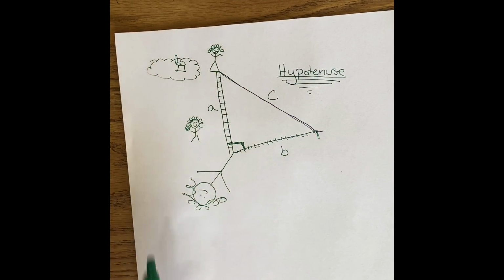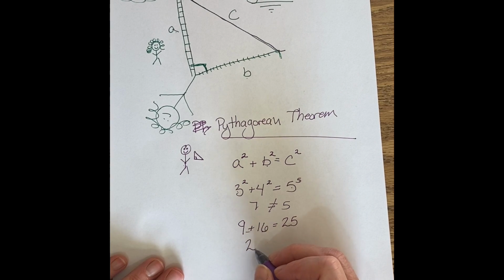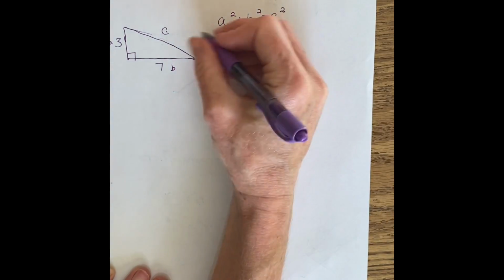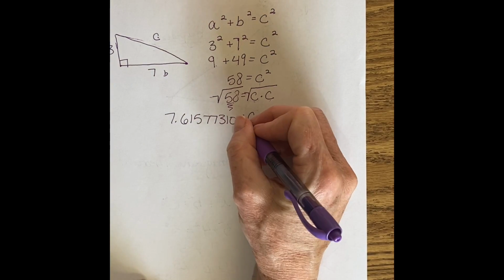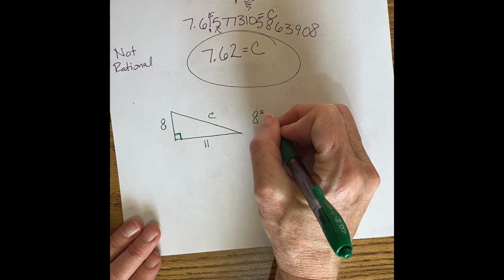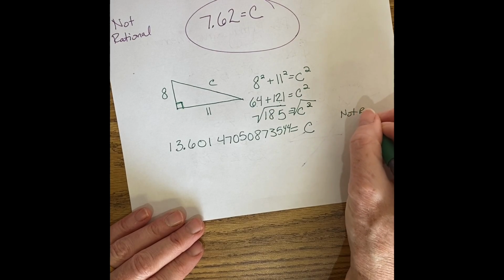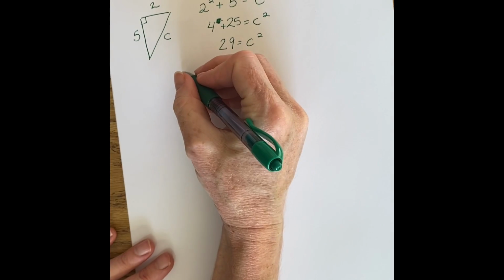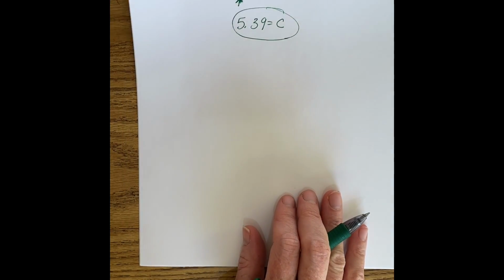Pythagorean Theorem Video